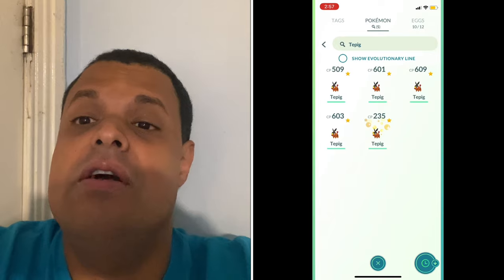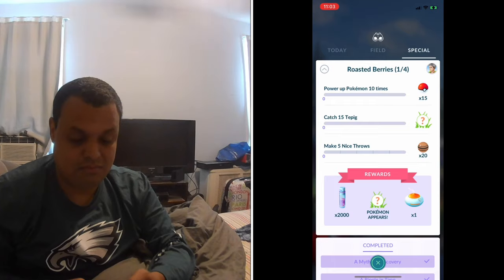Plays Pokémon Go Episode 75 (Tepig Community Day)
In this video I recap Tepig Community Day and the special research story “Roasted Berries”. I end up getting 16 shiny Tepig it wasn’t as satisfying as last month’s community day but in the end I still got a haul of shiny Pokémon Go.

Track

My Mersona